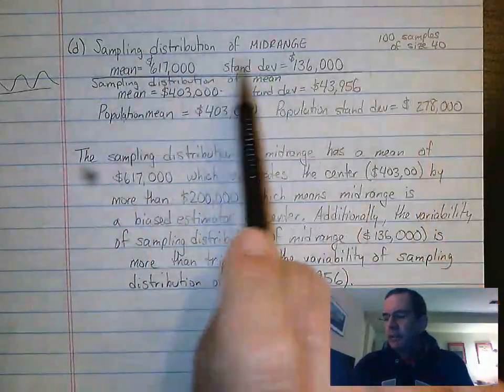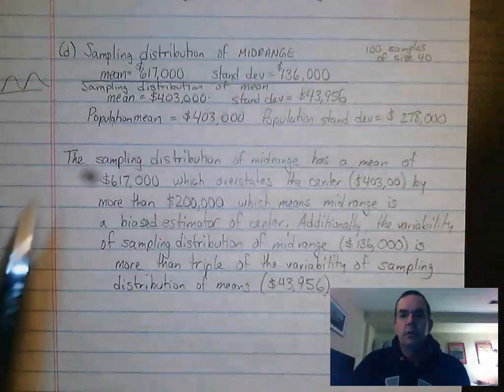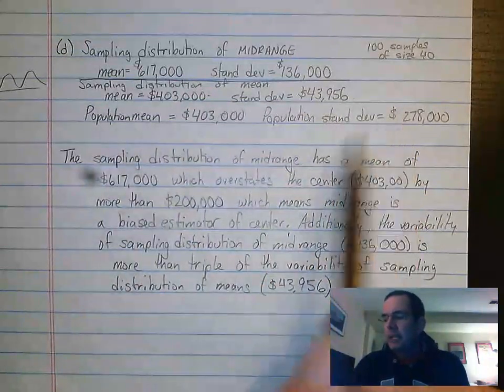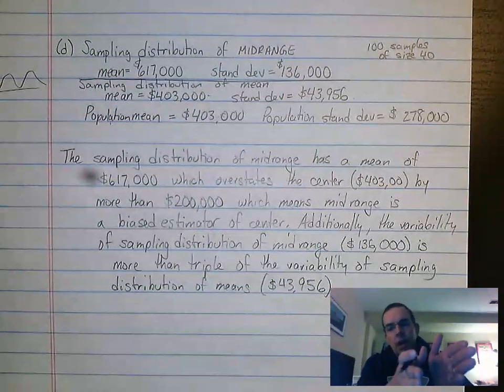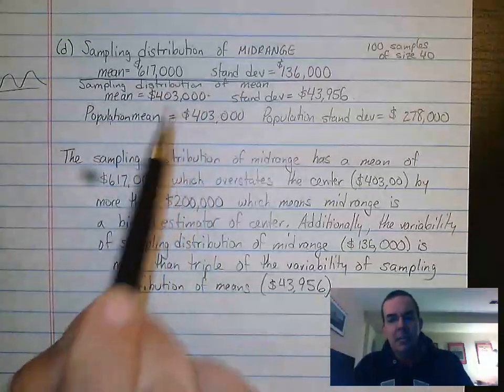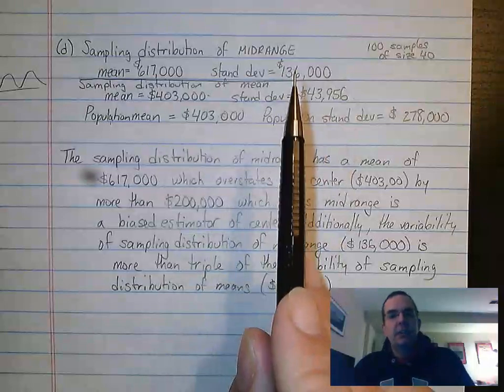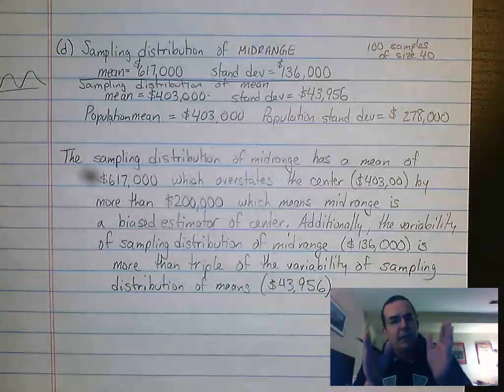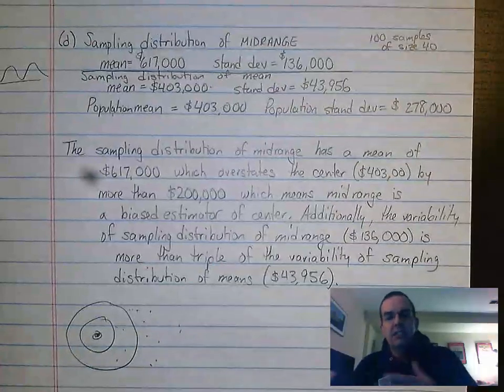AP Statistics Unit 5 Progress Check 2(d)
Mr. Oliver discusses comparing a sampling distribution of midranges to a sampling distribution of means